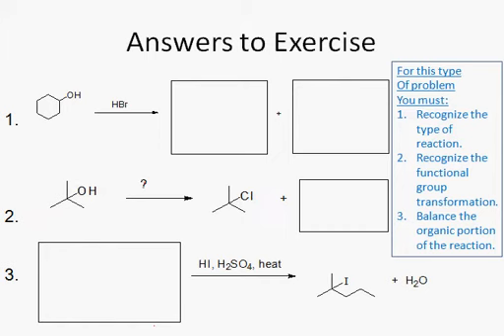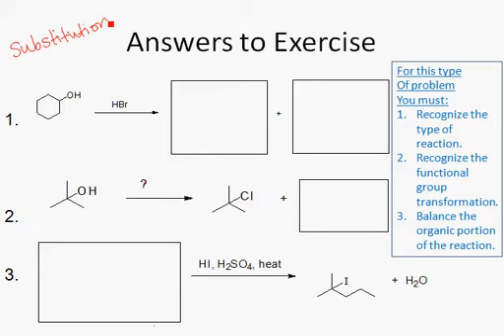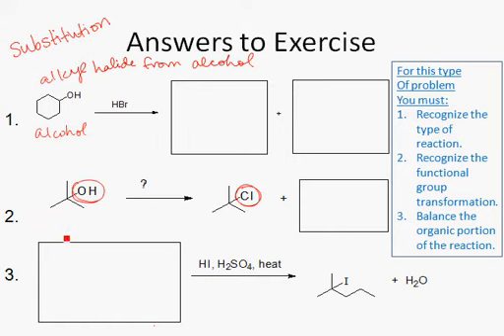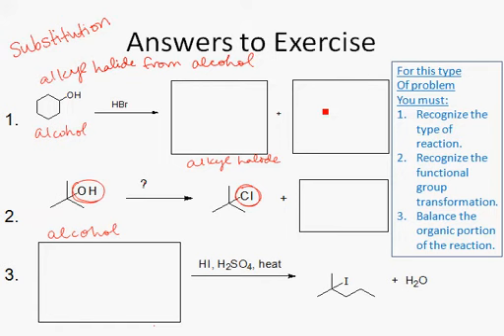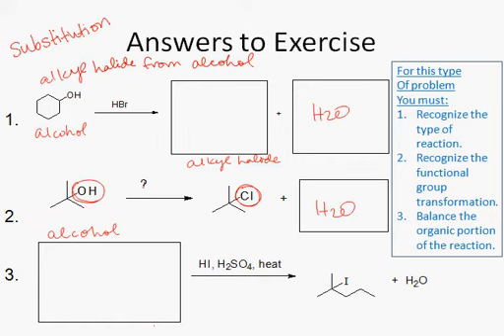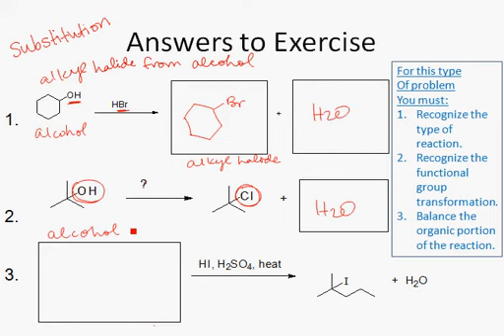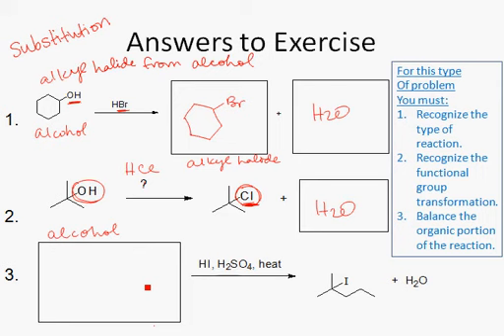substitution exercise 1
For my students, this goes with Slide 5.